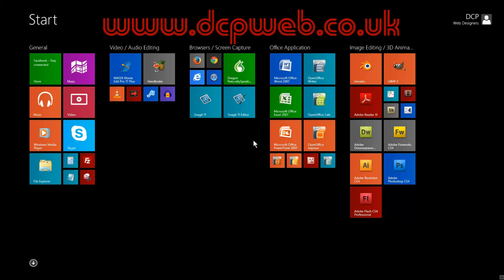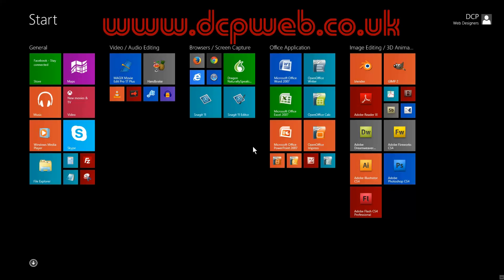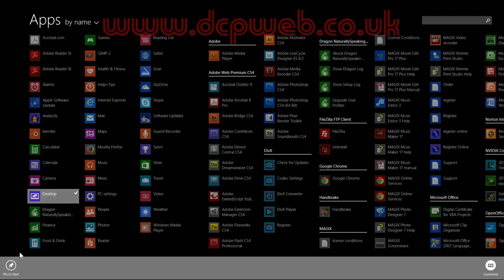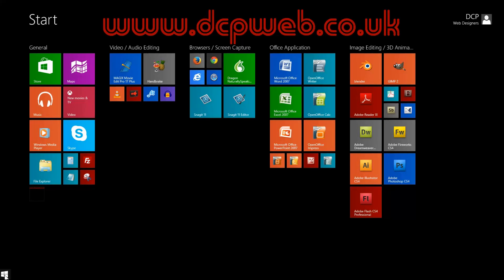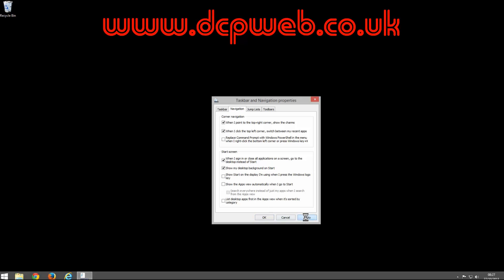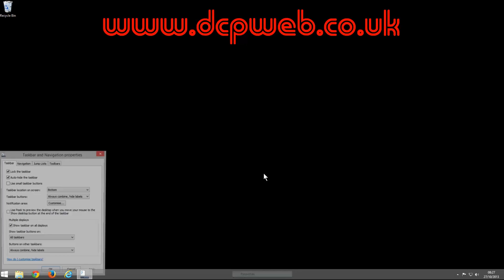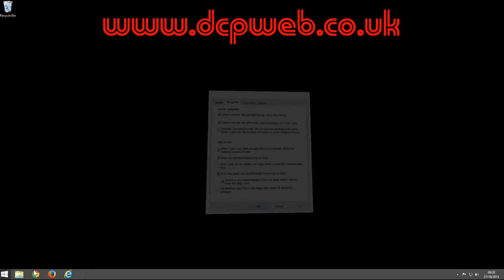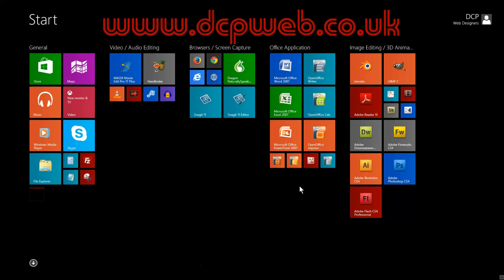How to boot windows 8.1 into desktop mode tutorial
In this tutorial, I will show you how to boot Windows 8.1 into desktop mode.

Booting windows 8.1 into desktop mode can be very useful if you're a business owner. In most cases, you want to view your desktop rather than the windows tile interface. This tutorial will show you how to automatically to your Windows computer into desktop mode.

Once you have completed this tutorial why don't you take a look at our other Windows video tutorials?